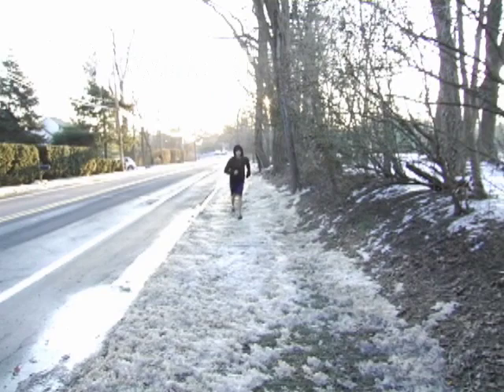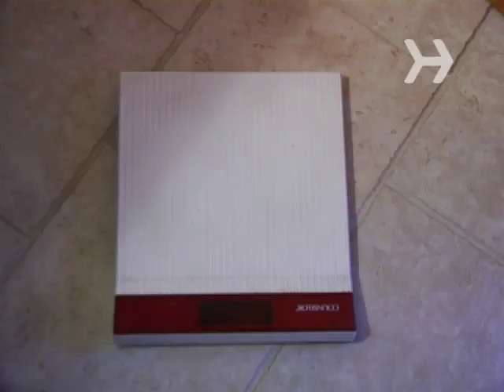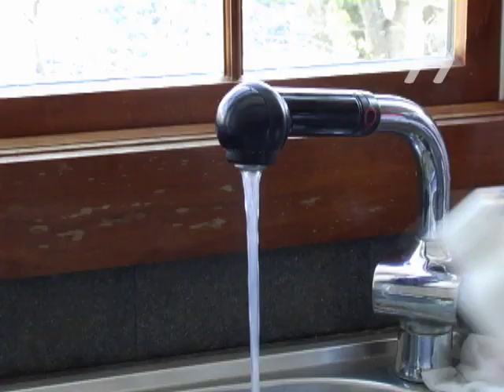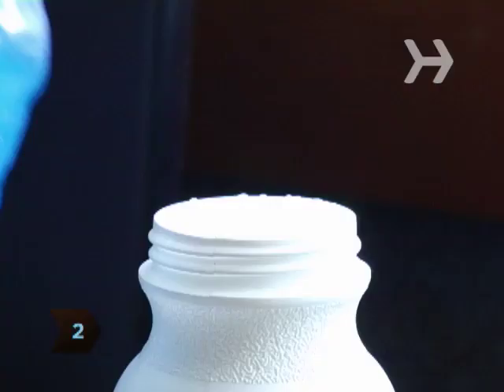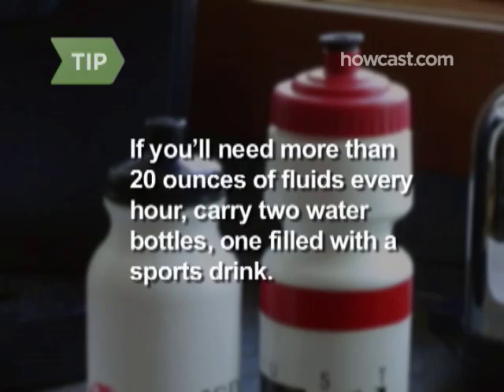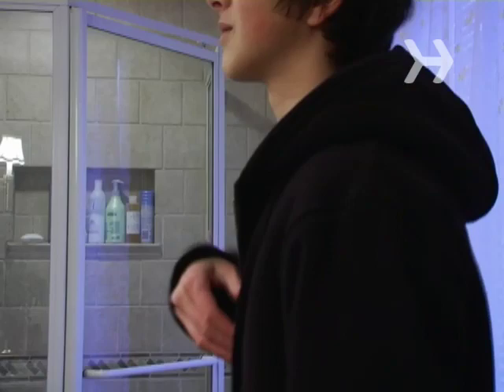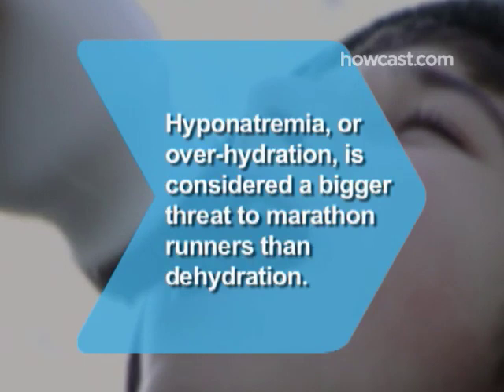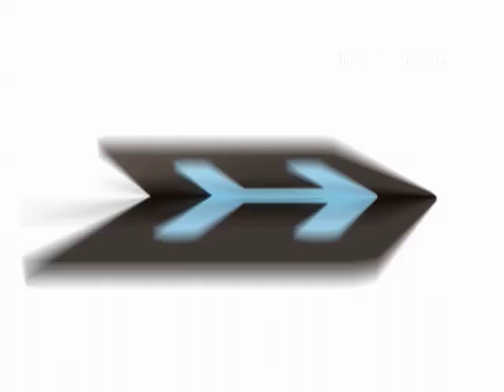How to Hydrate for Running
When running for more than 30 minutes, you'd better hydrate along the way. For every 1% dehydrated you get, your performance can suffer up to 5%.

Step 1: Weigh yourself
Weigh yourself naked as you're getting dressed to run.

Tip
Before you take a step, chug a tall glass of water.

Step 2: Fill your bottle
Fill up a water bottle with water for runs shorter than an hour. If going longer, fill it with a sports drink.

Step 3: Pack your bottle
Either hold the bottle in your hand, or carry it in a pack around your waist.

Step 4: Hydrate
Drink about 20 ounces of fluids ever hour. The hotter it is the more you'll need to drink.

Tip
If it's scorching and you know you'll need more than 20 ounces of fluids every hour, carry two water bottles, one filled with a sports drink.

Step 5: Weight yourself again
When you return home, strip off your clothes, dry yourself completely, and weigh yourself again.

Step 6: Assess your hydration
If you've lost weight, you need to drink more during your workout. For every pound less, drink 16 more ounces next time you run.

Hyponatremia, or over-hydration, is considered a bigger threat to marathon runners than dehydration.